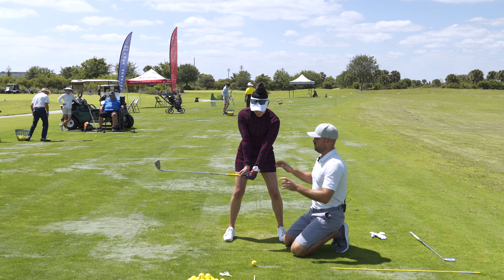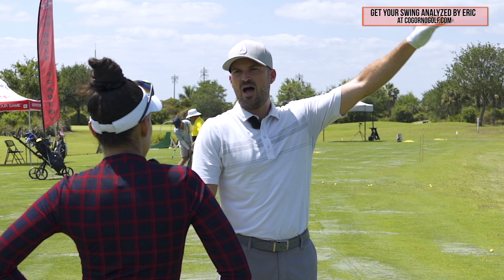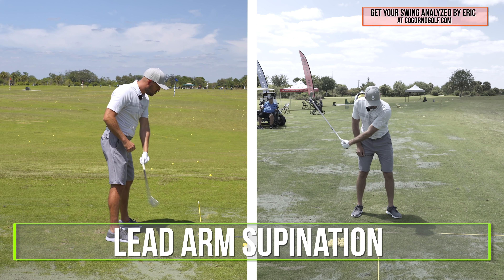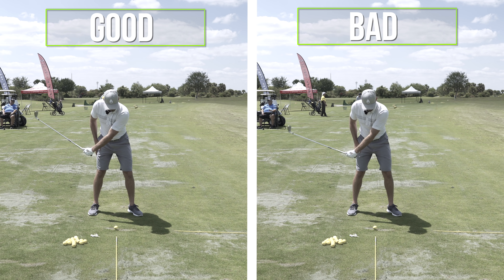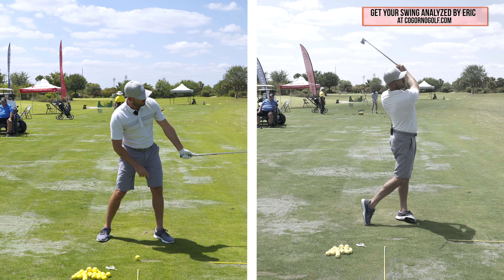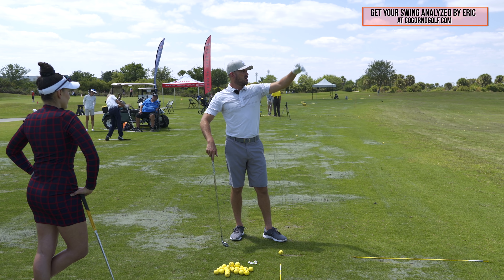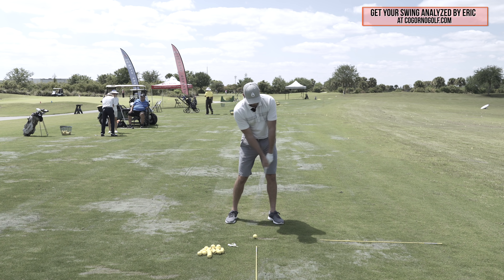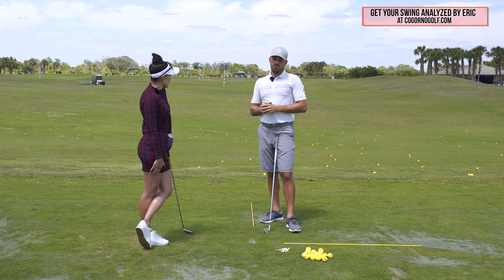The One Thing All Good Ball Strikers Do In Their Golf Swing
1) Used it personally. (which will be the case the vast majority of the time)

2) Thoroughly researched it and got first-hand user feedback from other professionals I trust and that have used the product/service.**Want to improve faster?